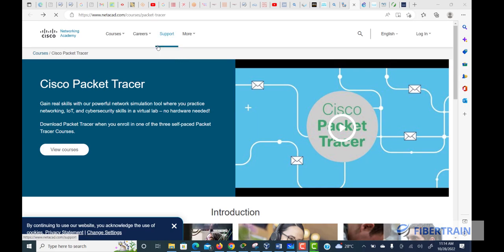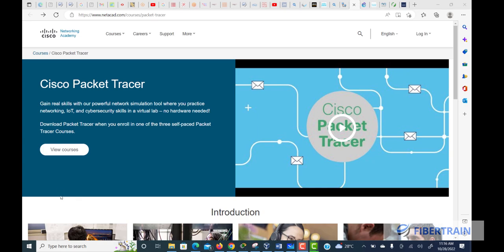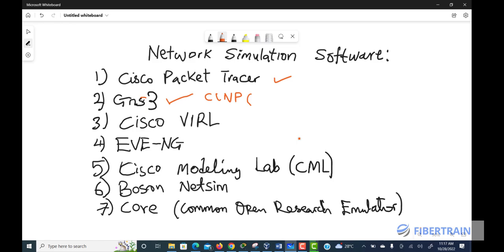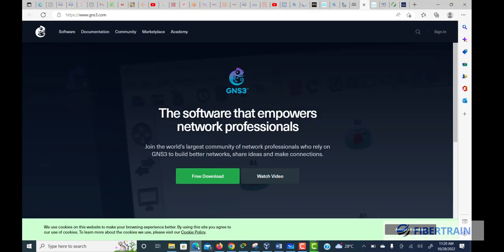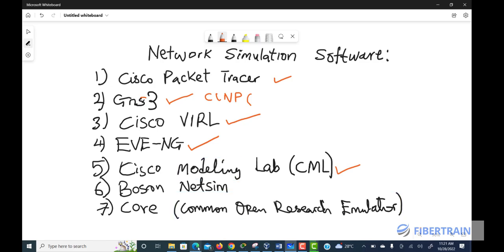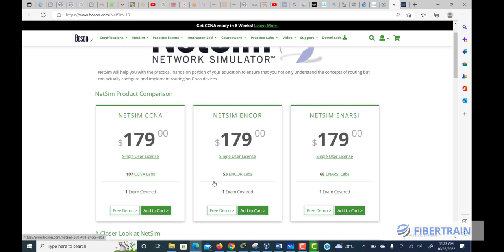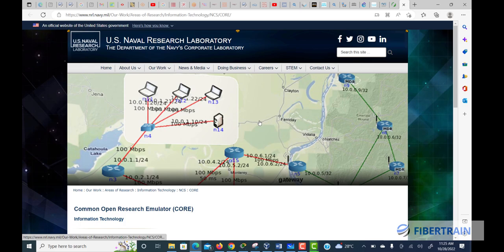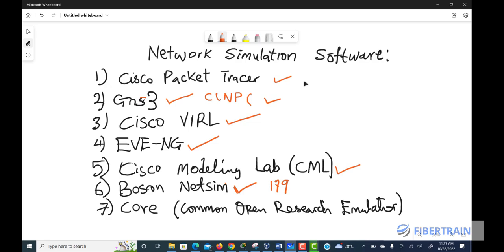LAN Switching Technologies Explained (And Why You Should Care)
Learn about the core network fundamentals that drive local area network efficiency, including the role of network protocols in communication between devices. In this video, we delve into layer 2 switching, a crucial aspect of network optimization, and explore its intersection with routing protocols for seamless data transmission. Understanding these concepts is vital for network security, as vulnerabilities in basics can be exploited by malicious actors. By grasping LAN switching technologies, you'll be better equipped to design and implement robust networks that prioritize performance and security, enhancing your proficiency in network administration and optimization. Whether you're a seasoned IT professional or just starting, this video provides a comprehensive overview, covering key topics such as network protocols, layer 2 switching, and network security, to help you appreciate the importance of these technologies in modern networking.